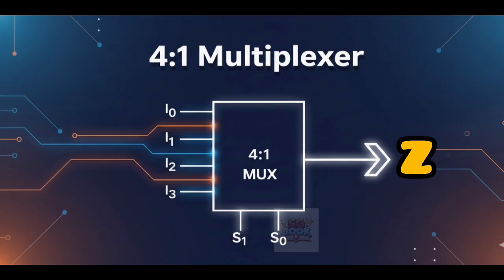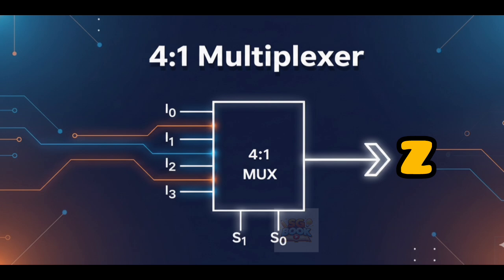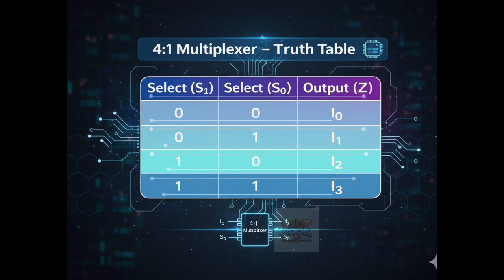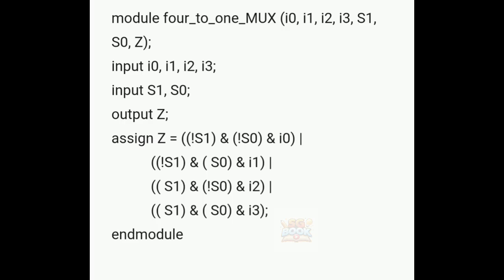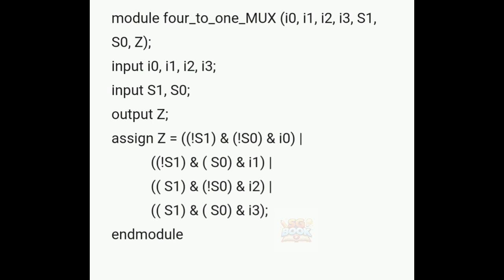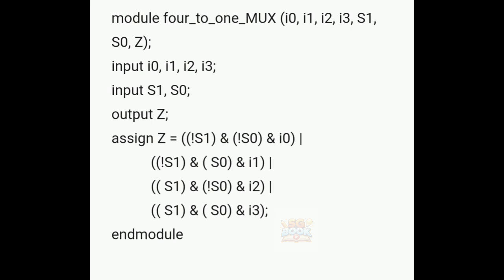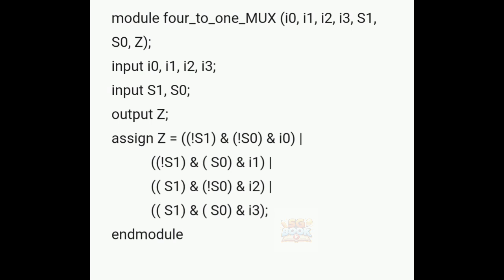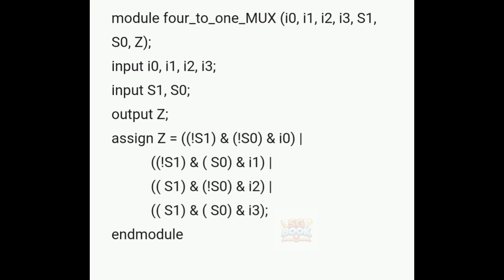4 to 1 Multiplexer Explained | Truth Table, Working & Verilog Code..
📘Learn the 4 to 1 Multiplexer (4×1 MUX) in a simple and easy way.

This video explains the working principle, truth table, and Verilog HDL code step by step, perfect for beginners and exam preparation.